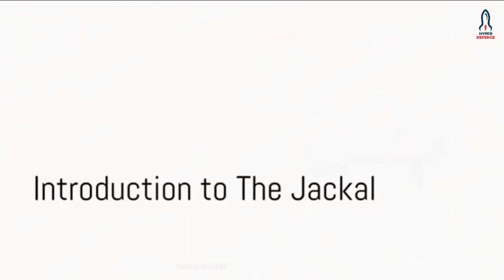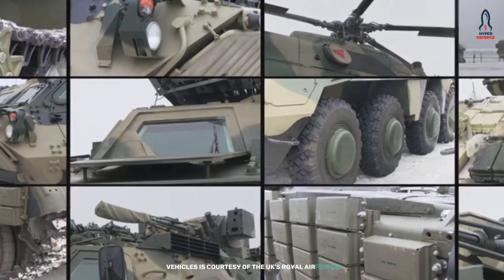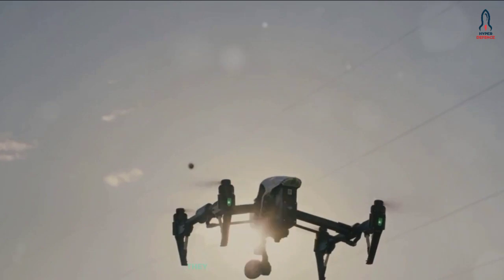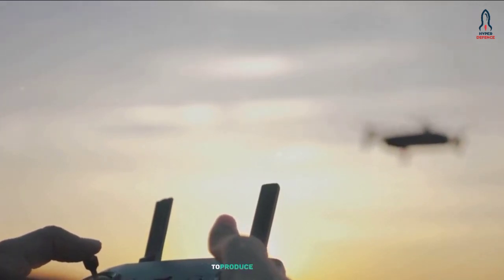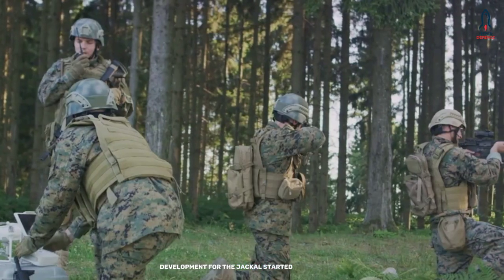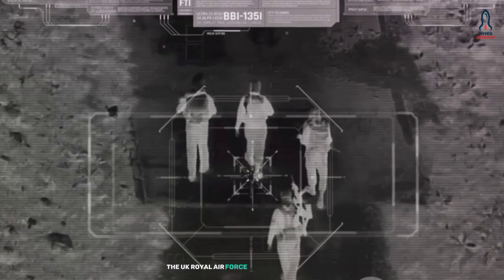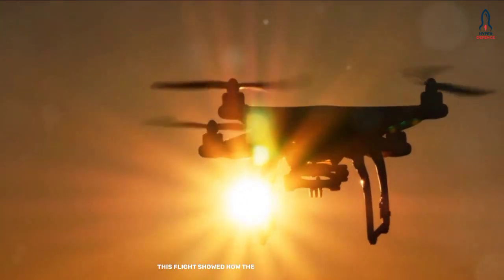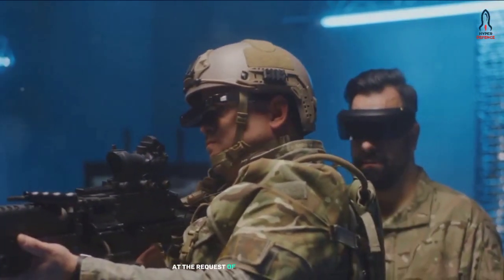This Drone Will Change Battlefield Forever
The modern battlefield features less and less
human involvement and more remote vehicles capable of doing damage but with no loss of life. These vehicles are now becoming more commonplace on land, seas and the skies. One of the most advanced unmanned ariel vehicles is courtesy of the UK's Royal Air Force and it's called the Jackal. Weapons like this threaten to change how wars are fought into the 21st century so let's take a look at how it works.

"This captivating YouTube video showcases the wonders of AI through an incredible AI-generated video created by invideo.io Witness the advanced technology that brings this video to life, demonstrating the creative applications of artificial intelligence. As per YouTube's requirements, proper attribution to invideo.io is provided in the video description. Explore the limitless possibilities of AI-driven creativity with invideo.io."

✅Grow Your YouTube Channel Creating a Best Ai Voice

career advisor, and my content is for entertainment only. My success is due to personal effort; your results may vary and aren't guaranteed. I can't make promises about your specific outcomes. While I strive for accuracy, information may change over time.